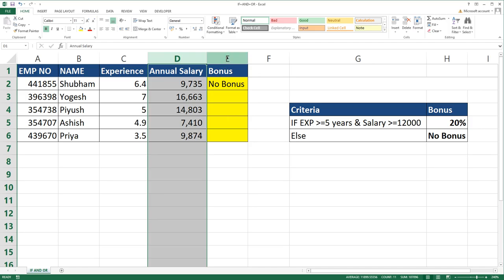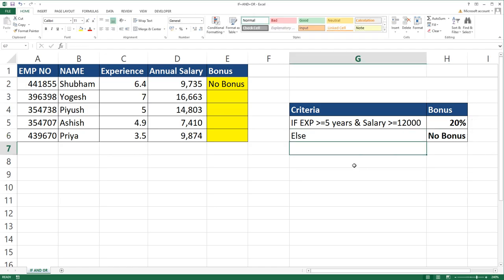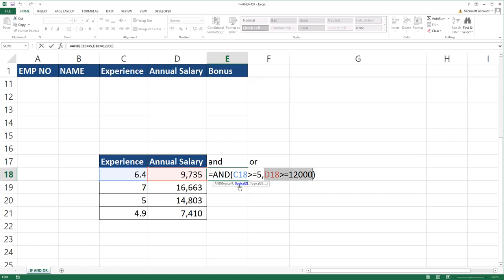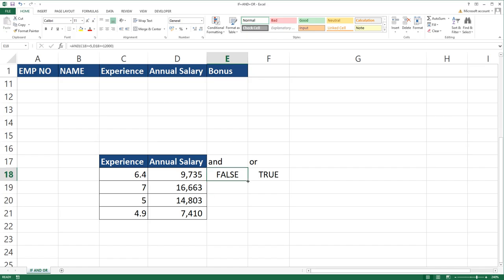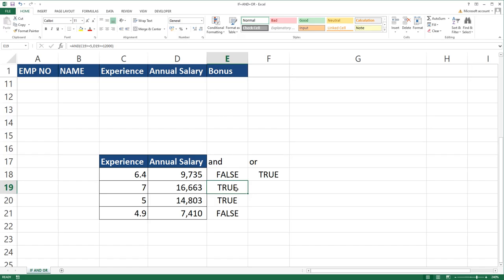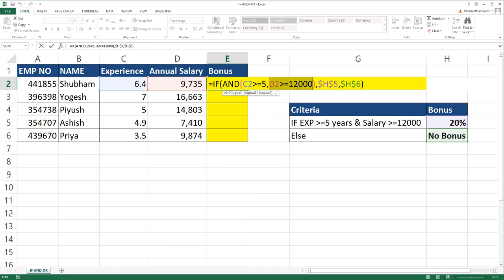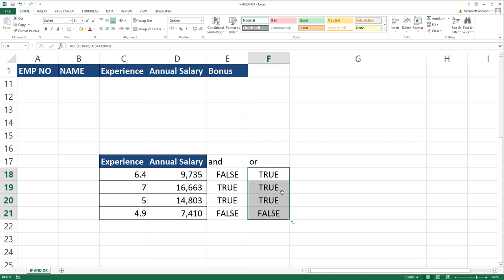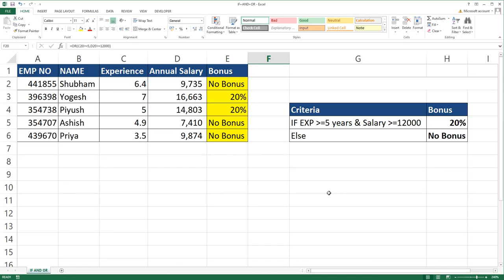12 Using IF with AND OR Formulas